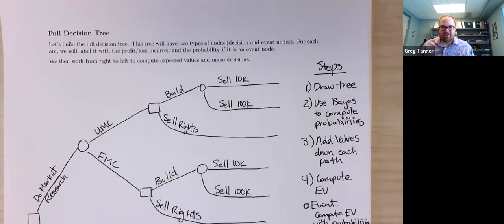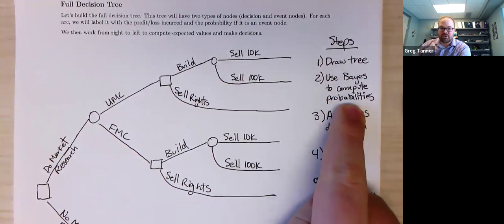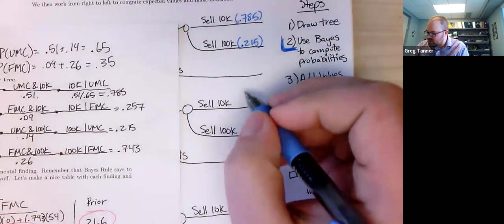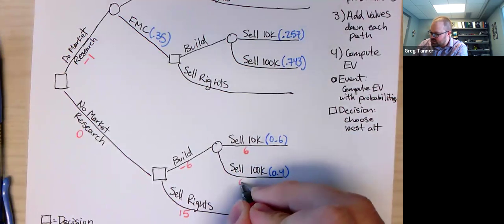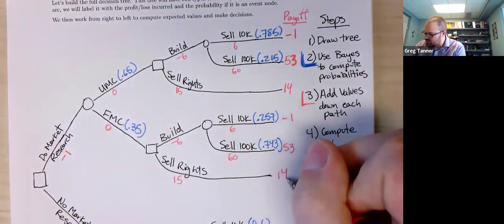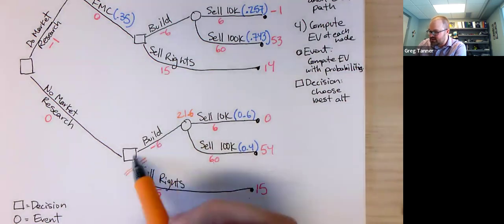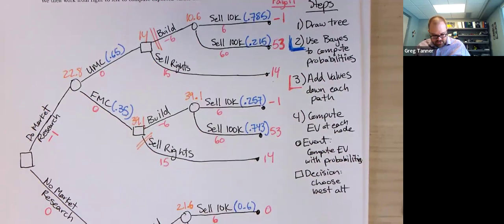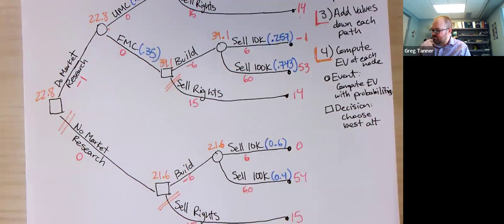Decision Analysis - Decision Trees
This video will demonstrate how to construct a decision tree to summarize the decision making process with experimentation.

This is the last video in a five-part series using the Silicon Dynamics example to explore decision analysis.